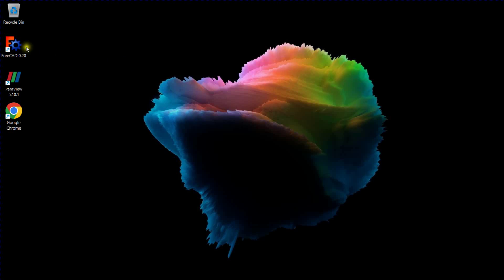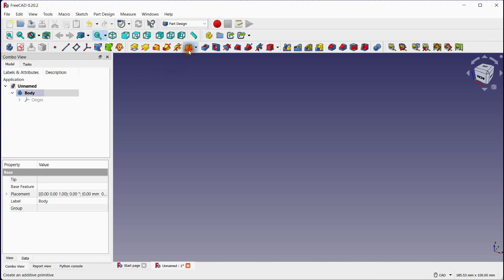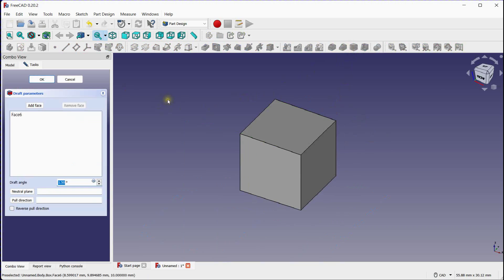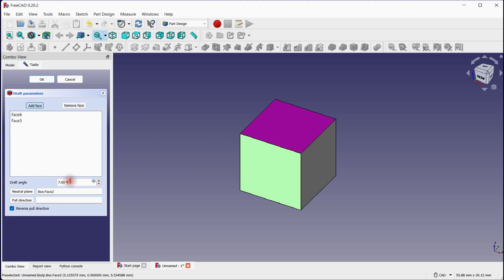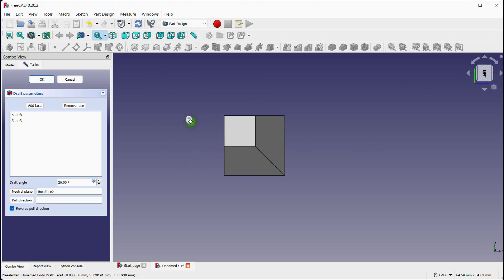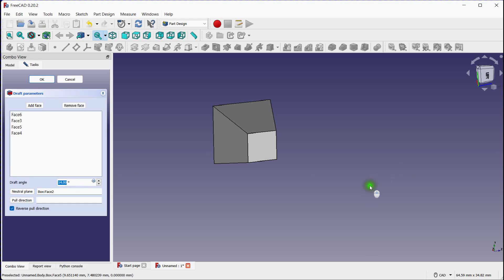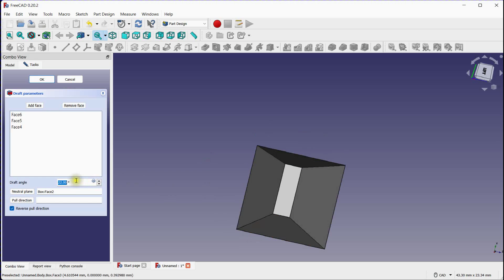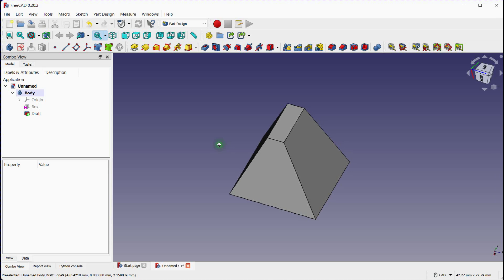✅Mastering Draft Angles in FreeCAD: Enhance 3D Design for Mold Release and Assembly✏️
Learn how to apply draft angles to your 3D models in FreeCAD. This comprehensive tutorial demonstrates the step-by-step process of creating draft angles, an essential technique for improving mold release and assembly. Discover the tools and parameters necessary to achieve optimal design outcomes. Enhance your FreeCAD skills and unlock new possibilities for efficient manufacturing and assembly processes.